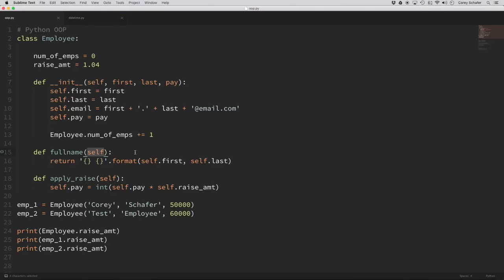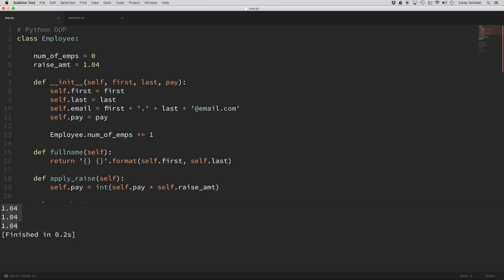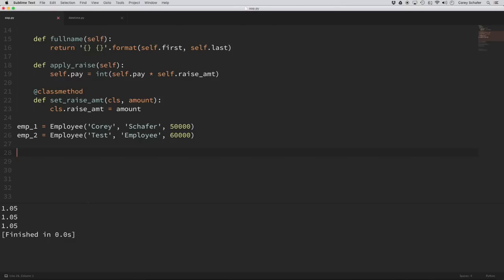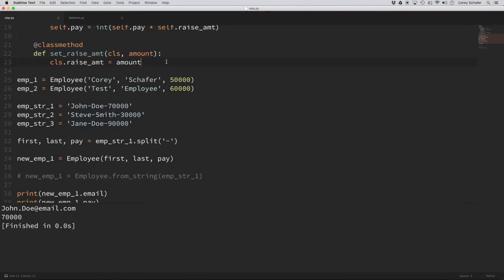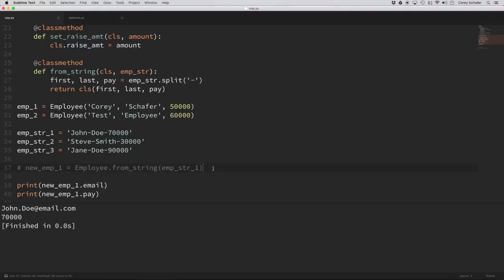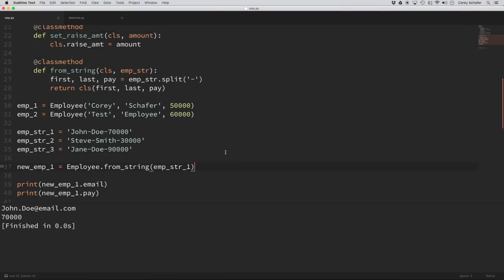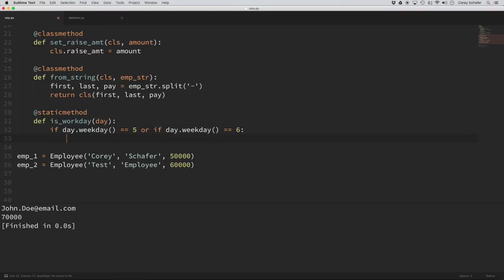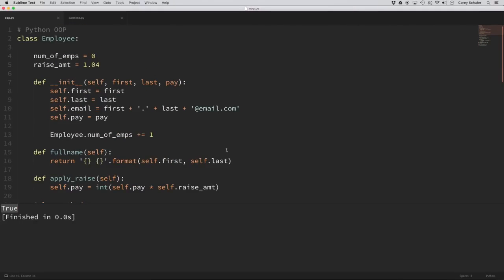Python OOP Tutorial 3: classmethods and staticmethods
Original video source:
Tumblr this Python Object-Oriented Tutorial, we will be learning about classmethods and staticmethods. Class methods are methods that automatically take the class as the first argument. Class methods can also be used as alternative constructors. Static methods do not take the instance or the class as the first argument. They behave just like normal functions, yet they should have some logical connection to our class. We will look at some examples of both of these in order to understand both in depth. Let's get started.

✅ Equipment I Use and Books I Recommend: